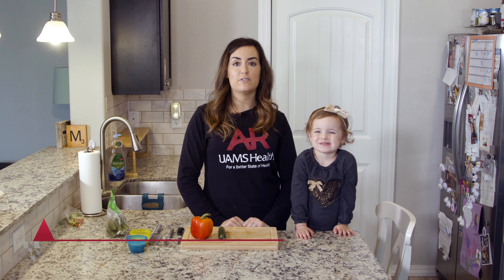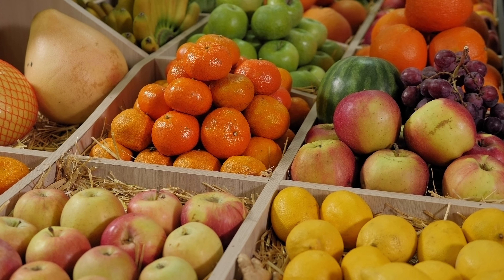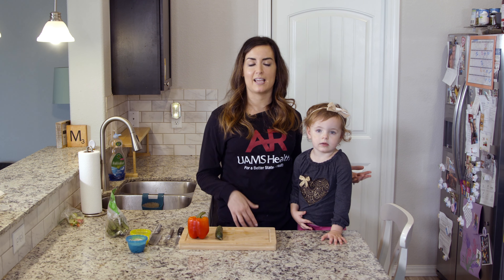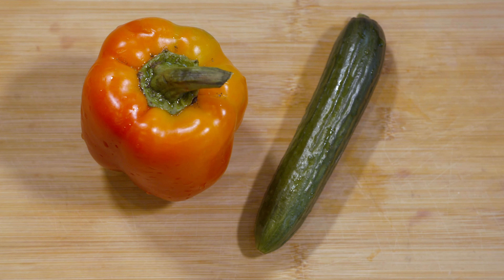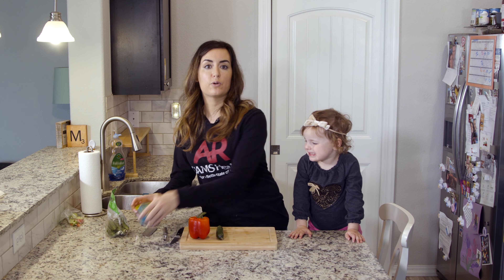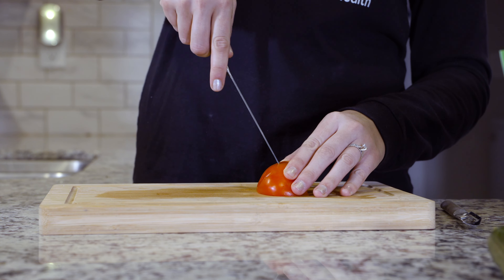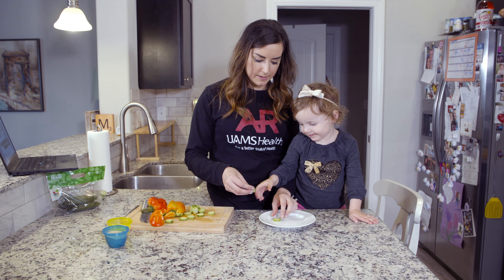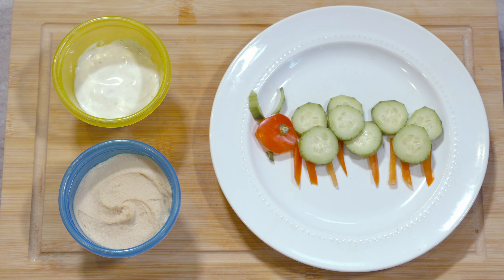Cooking with Kids at Home — Cucumber Caterpillars